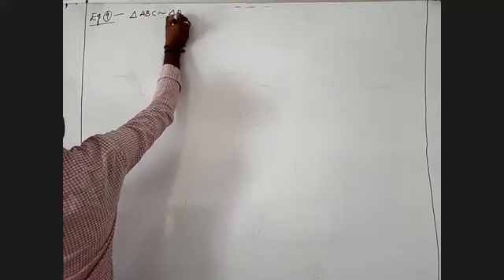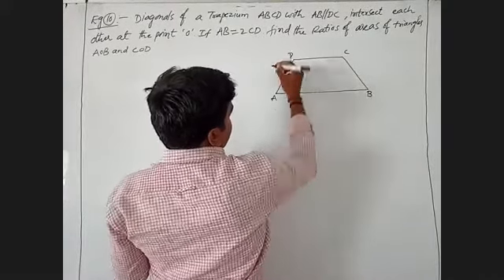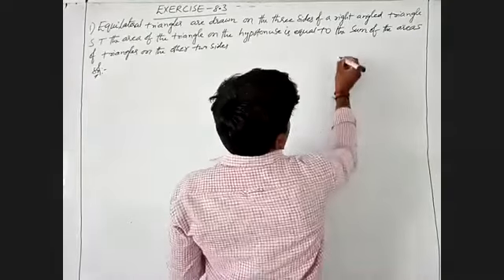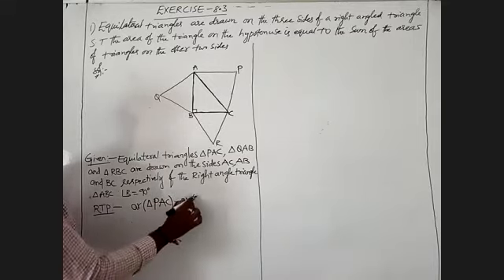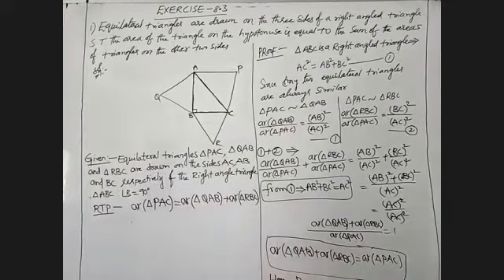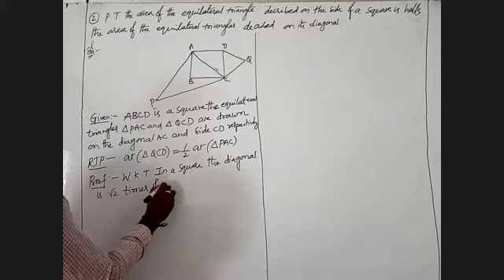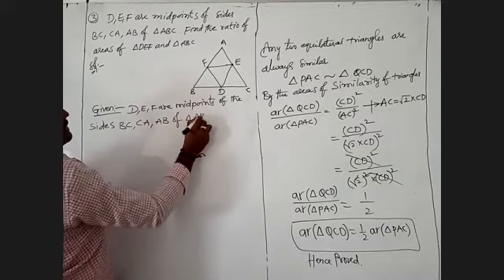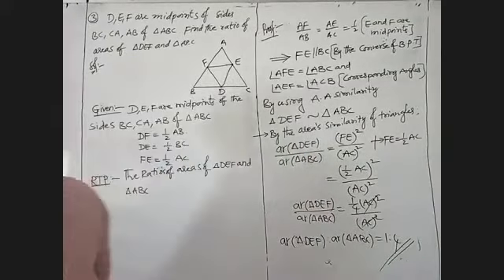Similar Triangles 10th Maths 08-06-2020